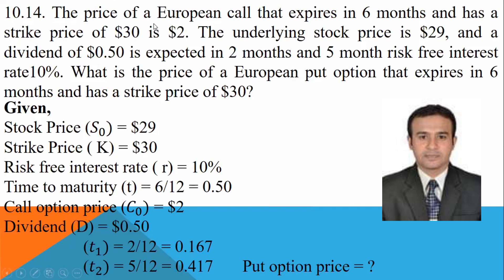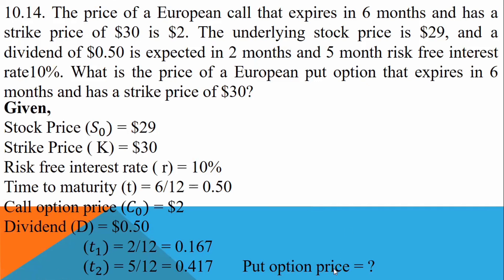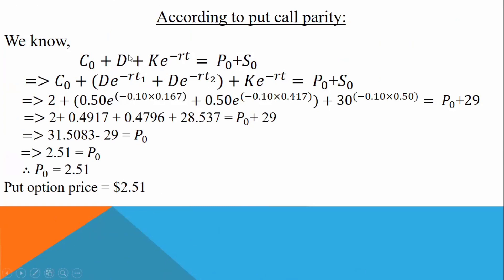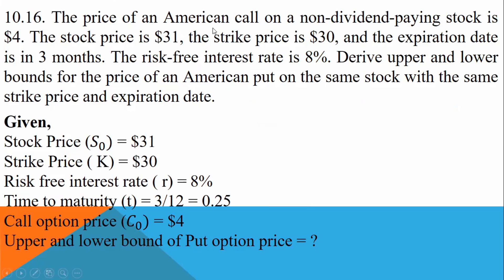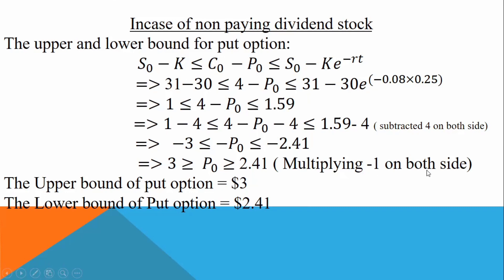Master's Final year / Financial Derivatives / Chapter-07/ Lecture-03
Master's
 Derivatives

Chapter-10
The Black-Scholes and Merton Model
♦Topic to be  Discussed -
♦ Mathematics